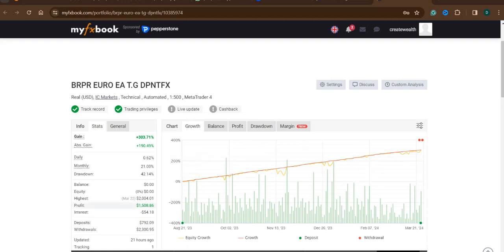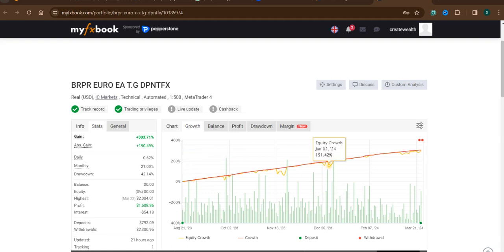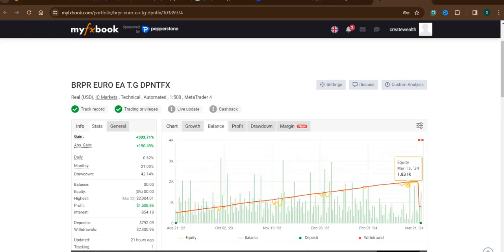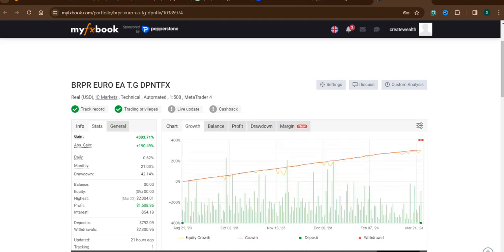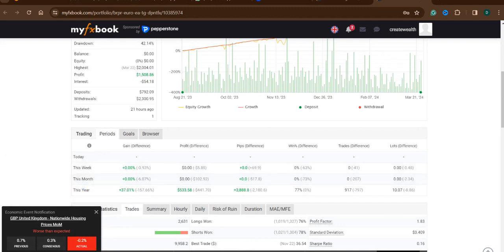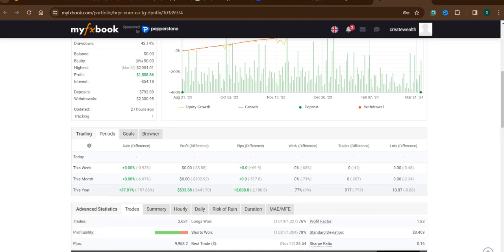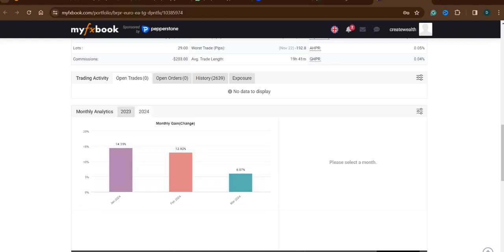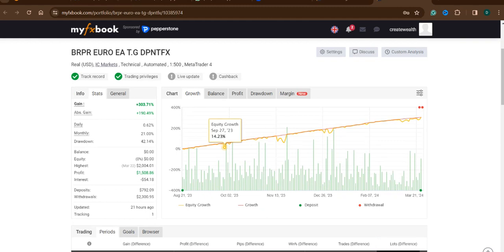Unlock Consistent Profits with BRPR Forex EA: 7-Month Game-Changer Update | Forex Success Secrets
Welcome to the transformative world of Forex trading! Are you ready to elevate your trading experience and unlock consistent profits? With the BRPR Forex EA, your aspirations are on the brink of fulfillment! This revolutionary Automated Forex Expert Advisor is meticulously crafted to navigate the complexities of the EUR/USD pair, bringing unparalleled success even amid market volatility.

#:  Discover the BRPR Forex EA Advantage:
The BRPR Forex EA isn't just an ordinary trading tool; it represents the future of Forex trading with cutting-edge technology designed for traders at all experience levels. Here's why you should consider integrating BRPR into your trading strategy:

#: # 1. Advanced Scalping Mastery
   - The BRPR employs an advanced scalping strategy that capitalizes on intricate price movements, executing numerous trades within short timeframes to maximize your profits. Our intelligent algorithms adapt to market conditions, ensuring your trades remain profitable.

#: # 2. Innovative Two-Way Averaging and Loss Recovery
   - Unlike traditional Forex robots, the BRPR incorporates a unique recovery approach through reverse trading strategies. This means that even when faced with adverse trades, the EA can bounce back efficiently to maintain your capital.

#: # 3. Highly Customizable Settings
   - Tailor your trading experience with flexible settings that can adapt to your specific financial goals. The BRPR features adjustable risk levels and built-in time filters, enabling both novice traders and seasoned veterans to optimize their strategies effectively.

#: # 4. Transparent and Verified Performance
   - Trust is crucial in financial trading. That's why the BRPR Forex EA provides verified performance data through Myfxbook. Our consistent track record over the past 6 months showcases the robust reliability and effectiveness of our trading system, giving you peace of mind.

#: # 5. User-Friendly Interface for All Levels
   - Whether you're stepping into the Forex realm for the first time or you're a professional trader seeking to refine your approach, the BRPR is designed for ease of use. Engagement with our interface will elevate your trading journey, making it more enjoyable and less intimidating.

#:  Explore BRPR's Proven Performance:
We invite you to verify our success through the following links showcasing our performance on Myfxbook:

For more details about BRPR EA, please reach out at:
get more information about our existing and upcoming services

#:  Why Choose BRPR Forex EA?
   - Competitive Edge: Leverage our innovative technology to stand out in the fast-paced Forex market.
   - Focus on Risk Management: It's crucial to recognize the inherent risks of Forex trading. Our tools are designed to help manage and mitigate these risks effectively.
- Integrative Solutions: Easily link our EA with leading Forex brokers and VPS solutions.

Forex trading comes with significant risks. While BRPR EA is adept at enhancing trading strategies, it cannot guarantee profits. Assess your risk tolerance before engaging in trading activities.

We’d love to hear your thoughts—share your insights in the comments below. Join our vibrant community and let’s enhance your Forex trading journey together!

mt4 ea
forex ea
robot trading forex
forex bot trading
forex robot trader
forex robots
Forex AI trading bot
myfxbook tutorial
ea mt4
forex ea robot
forex robot